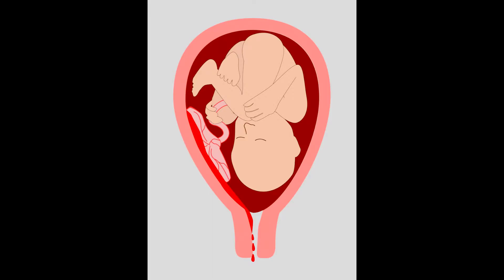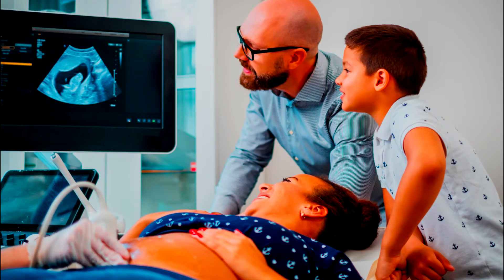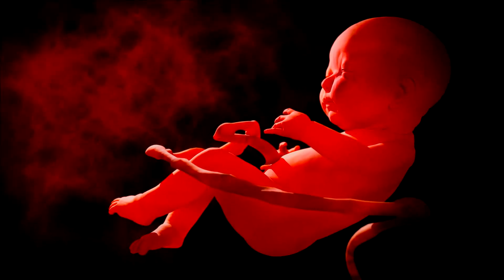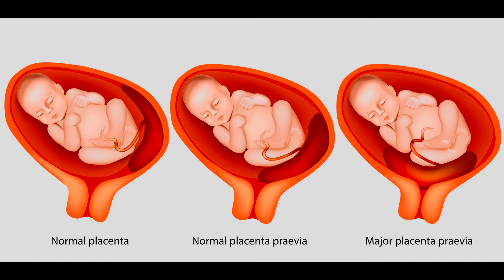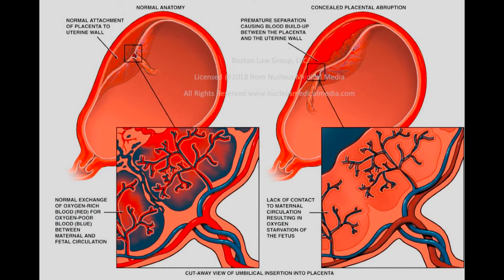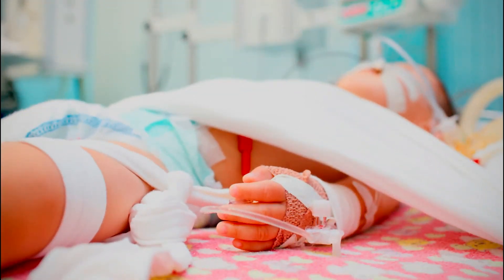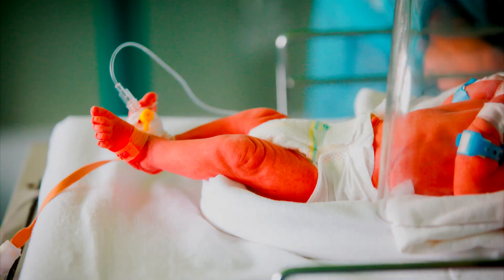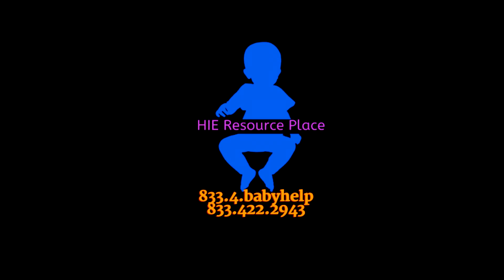Placental Insufficiency And Complications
Placental insufficiency and complications because of the condition can have a serious impact on not only mom, but also baby in some cases. Placental insufficiency, or as sometimes called, placental dysfunction, centers around problems with the placenta, or the placenta not working as designed.

Other conditions that can stem from placental insufficiency are placental abruption and fetal growth restriction, among other things. Placental insufficiency cannot be cured so to speak, but it can be managed. Usually determining how many weeks pregnant mother is will help doctors know what course of action is best. In some instances, a C-section delivery might be necessary.

What Is The Placenta And Its Function?

The placenta develops in the uterus and is responsible for providing blood and other important nutrients to your baby. A baby’s umbilical cord develops from the placenta and provides blood, oxygen, and other nutrients to the baby.

As a side, the condition placenta previa can occur when the placenta covers the mother’s cervix. Some of the risk factors for placenta previa are the following:
• A previous delivery
• History of surgeries
• Mom older than 35
• C-section delivery
• Uterine fibroid removal

One way in which doctors can suspect possible placental insufficiency is using ultrasound technology and the measuring of the placenta. In addition to measuring the size of the placenta, fetal growth can be measured to determine growth levels. Both actions can help doctors understand if a mother is suffering from placental insufficiency.

Placental abruption, which we previously mentioned, is another condition which can stem from the placenta not working properly. This condition occurs when the placenta detaches form the uterus. When this occurs, blood loss is the main concern. The more blood loss from the detachment the more mom’s life is placed in danger and thus also placing the baby in danger. A disruption in mom’s blood supply can deprive the baby of blood and oxygen, which can in some instances lead to the traumatic brain injury HIE.

Fetal growth restriction can be summarized by a baby not growing or developing as expected for its gestational period. According to some literature, this can be classified as a baby at an estimated weight less than the 10th percentile. Fetal growth restriction can be impacted by risk factors in the mother (i.e., diabetes, high blood pressure, smoking, etc.…) and sometimes in the baby (i.e., twins, birth defects, infections, etc.…).

Thanks for reading, your friends at HIE Resource Place.